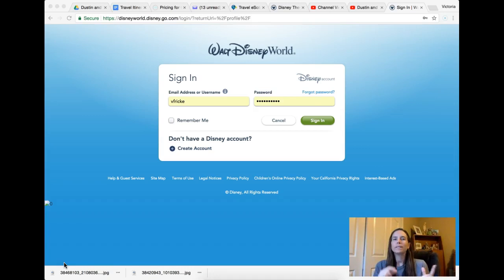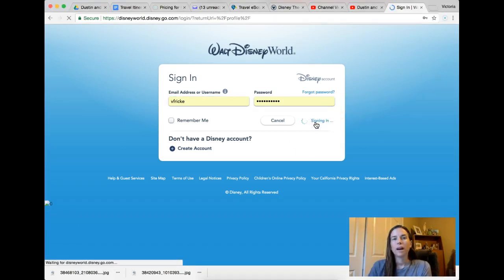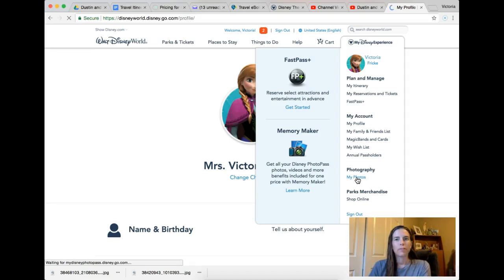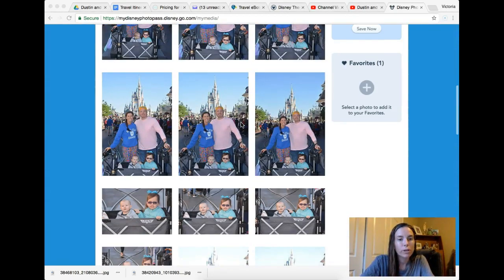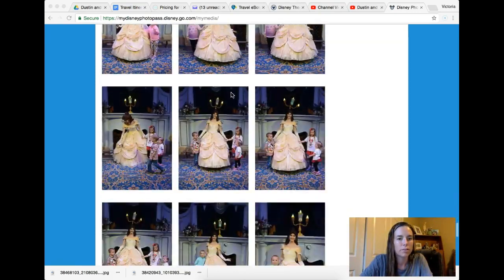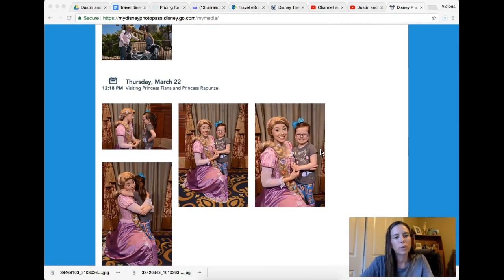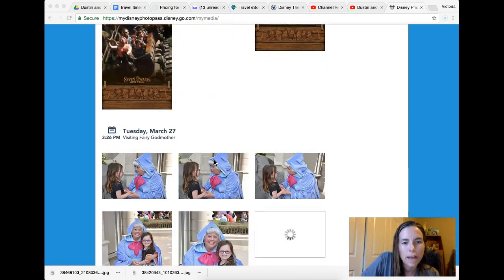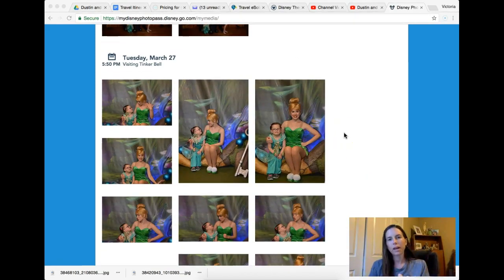Memory Maker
What is the Memory Maker. Why you might want it. How to use it.